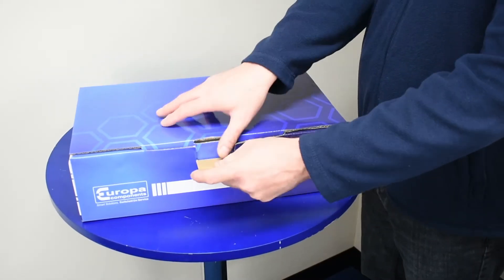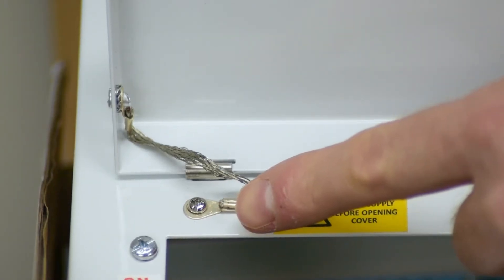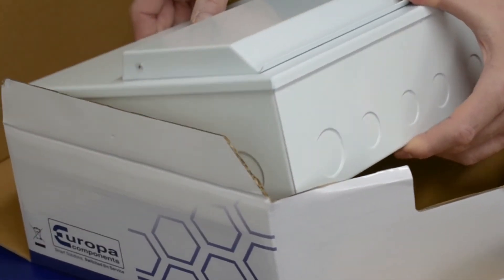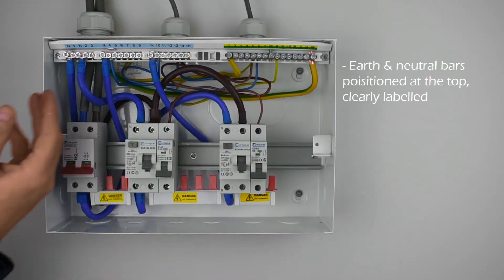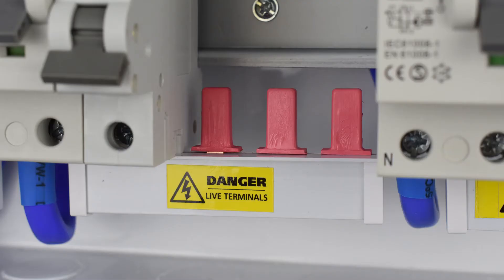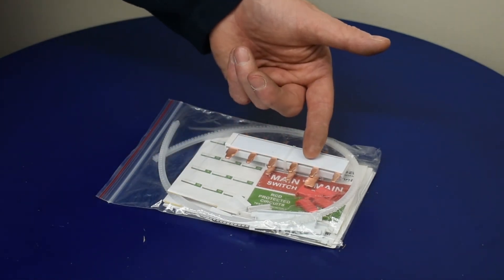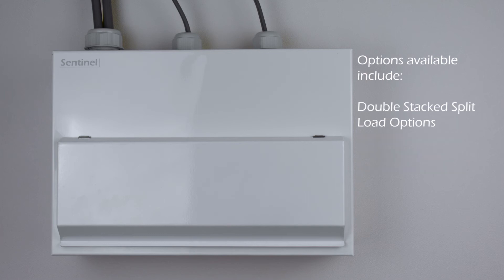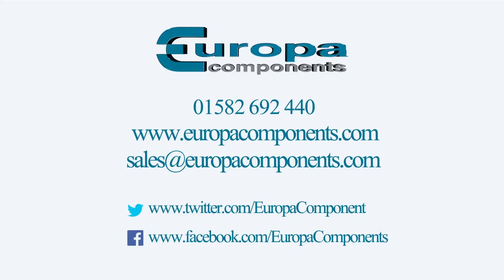Europa Components | Sentinel Consumer Unit Installation Video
Watch our technical expert, Rob, install our high integrity consumer units. Pre-wired with an 100A mainswitch, all boards where fitted are supplied with Type A RCCBs.